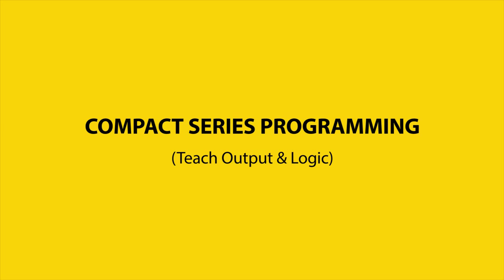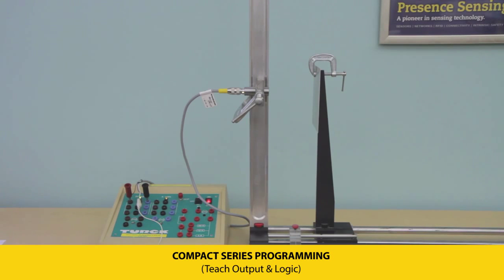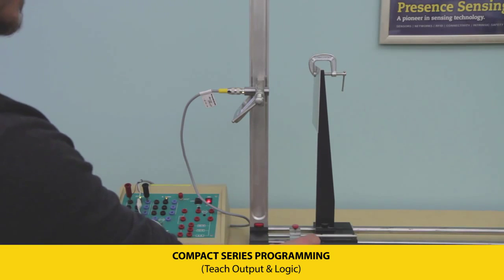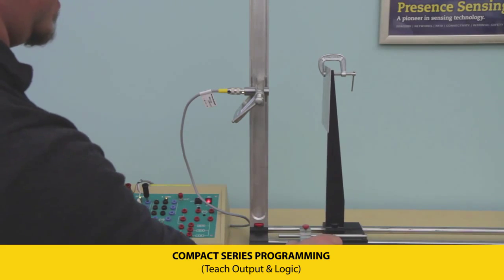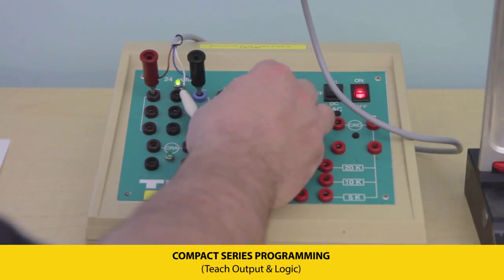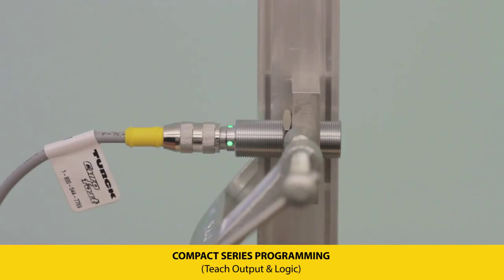Czujniki ultradźwiękowe TURCK – seria Compact | Turck Polska | Napisy PL